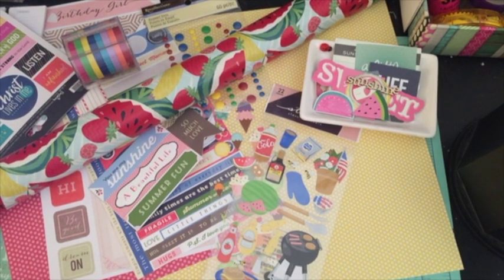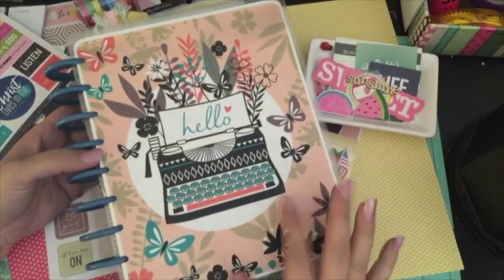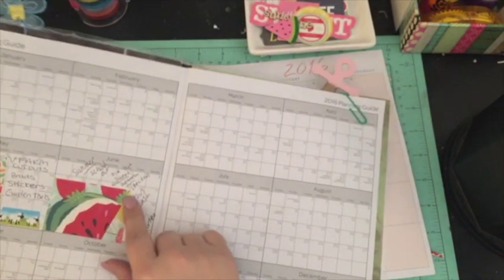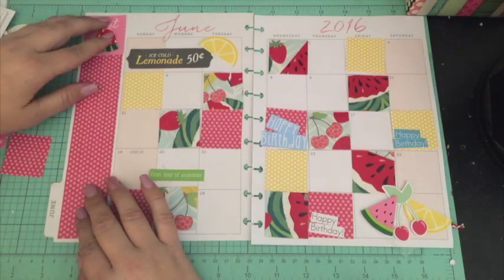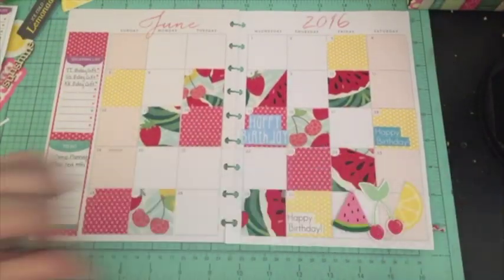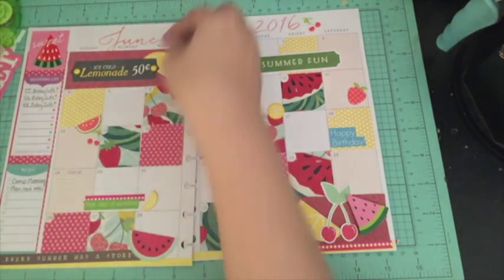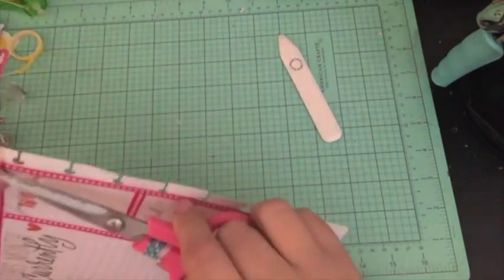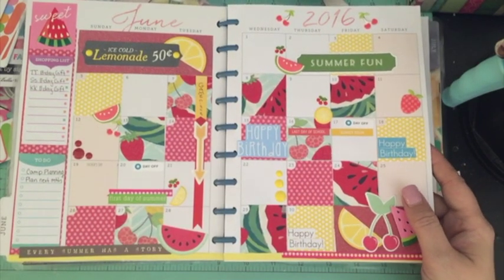Summer Fruit Theme Happy Planner Monthly Plan with Me (June 2016)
I love summer fruit! My Happy Planner layout this week is summer fruit themed.